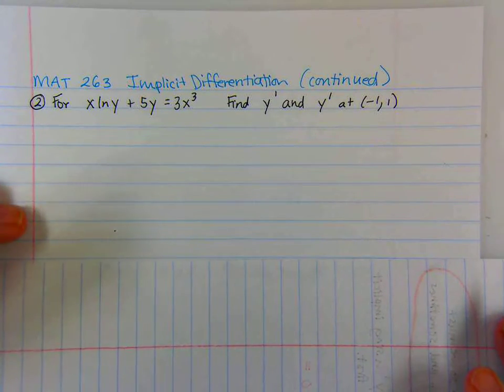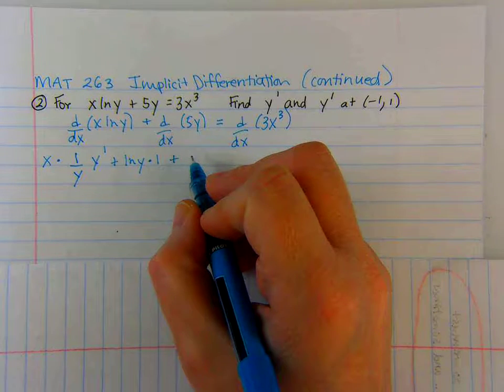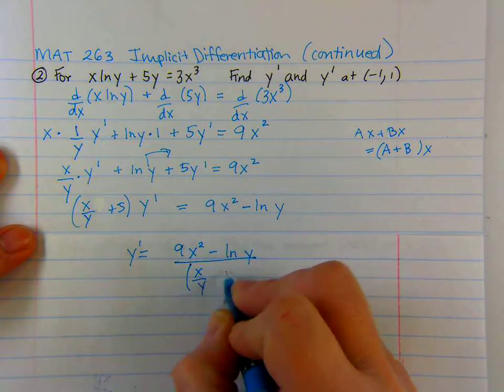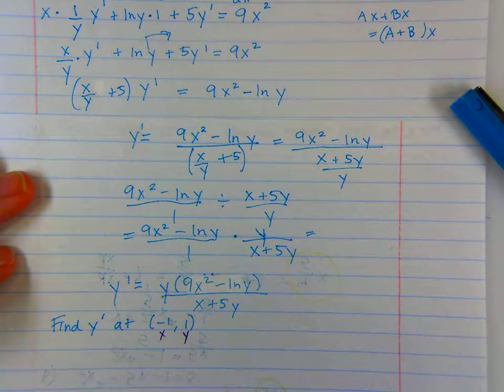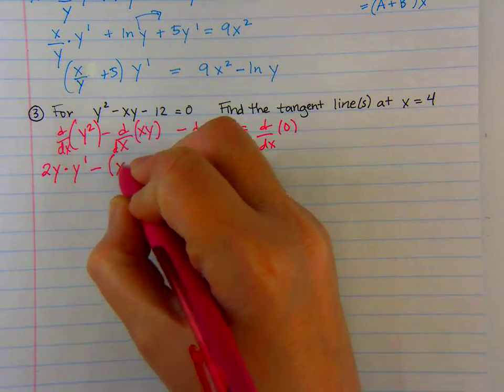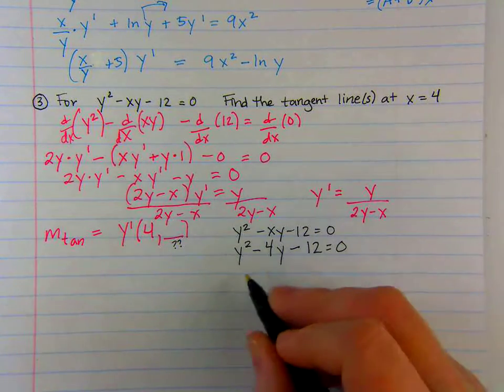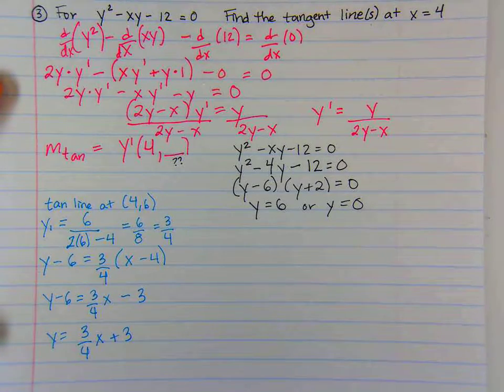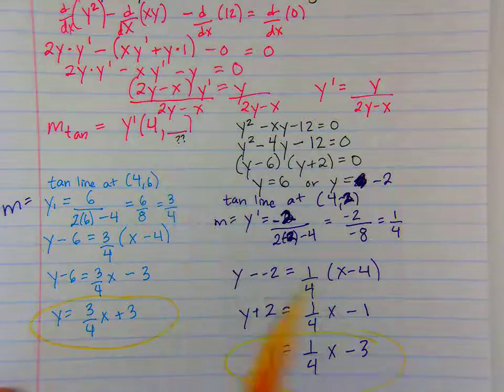MAT 263 Section 3 5 Video 2